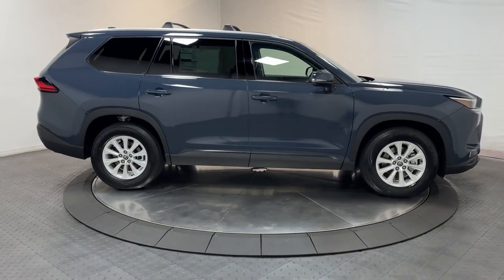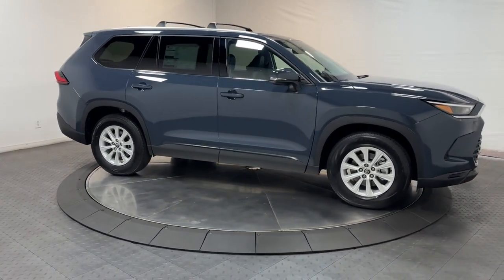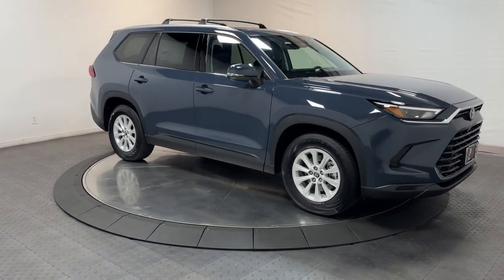2024 Toyota Grand_Highlander Hillside, Newark, Union, Elizabeth, Springfield, NJ 242215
Storm Cloud New 2024 Toyota Grand_Highlander XLE available in Hillside, New Jersey at Route 22 Toyota. Servicing the Newark, Union, Elizabeth, Springfield, NJ area.

Gray 2024 Toyota Grand Highlander XLE AWD 8-Speed Automatic 2.4L 4-CylinderbrbrSMART WAY! Are you tired of hidden fees and bogus rates ruining your search process? Now theres a way to avoid all of the nonsense. Introducing the smart way to buy from Route 22 Autos. The advantages of the smart way to buy are endless. There is no pressure throughout your search. You can finally feel at ease when purchasing a car. Since there are no hidden fees there are no The surprises or gimmicks revealed when you finally make a decision. Route 22 Autos salespeople are direct and value your time so there is no back and forth or confusion. They know its necessary for you to feel comfortable during the buying process and want to be trusted. The smart way to buy is smart for a reason. The team at Route 22 Autos does Internet research every day to discover the right price for you. They make sure to look at competitors pricing and numbers from industry experts so you can feel confident that youre getting the best offer possible. The main factors that contribute to your final cost are market value product availability days supply in the market and the product age color and equipment. Its easy to feel secure with the smart way to buy Thank you for visiting another one of Route 22 Toyotas online listings! Recent Arrival! 21/27 City/Highway MPG